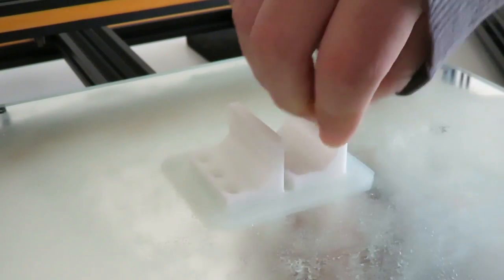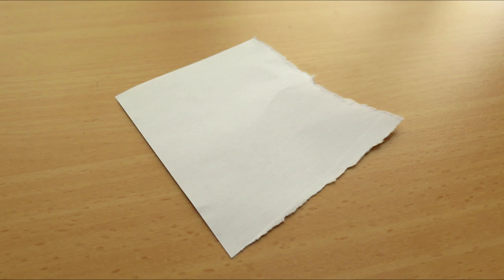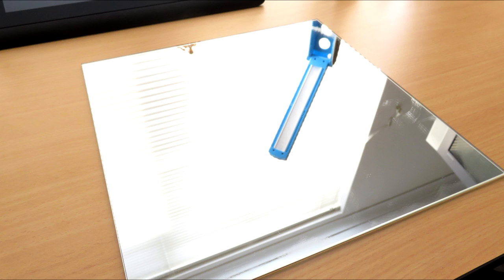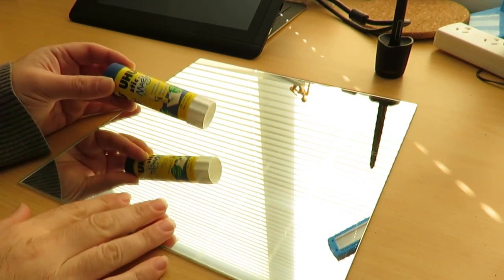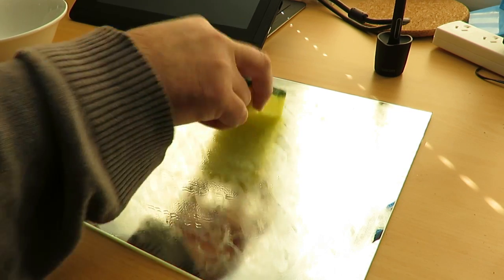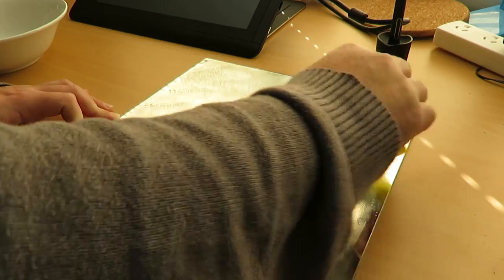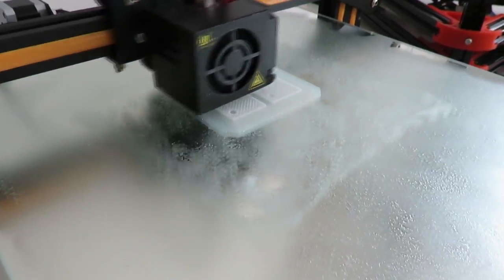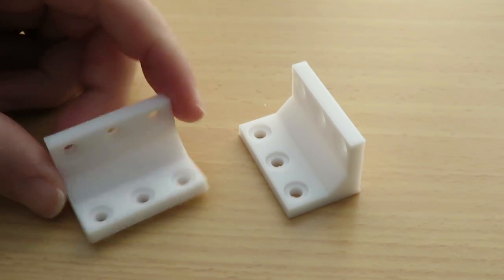REAL Bed Adhesion No Heated Bed, No Tape, NO BS- 3D Printing With Rm2kdev #9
EDIT: oops audio is right channel only!! sorry!!
After being involved int he 3D printing scene for a while now enough to have fought most battles I have come up with my own solution to bed adhesion. Its derivative of other methods but for me these additions have helped massively. Learn how I 3D print without warping without heated beds without tape in PLA and still get proper bed adhesion.

Game Maker, Game Makler Studio, Unity3D Programming, Unity Tutorial, Game Programming, Game Development, Game Tutorial, Indie Development Tutorials